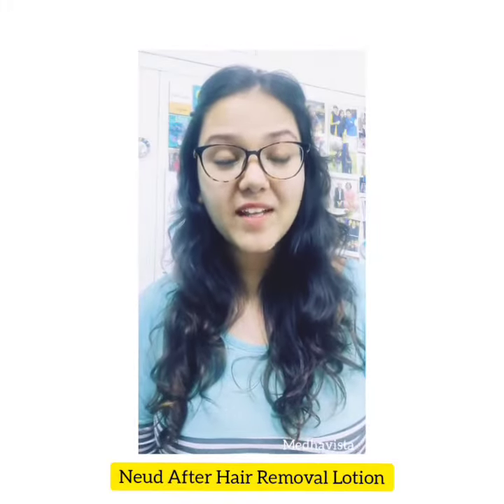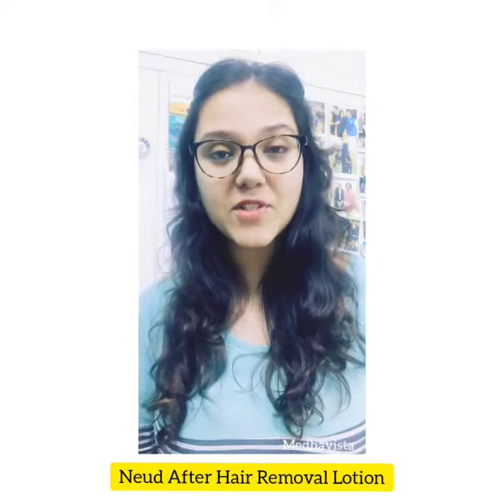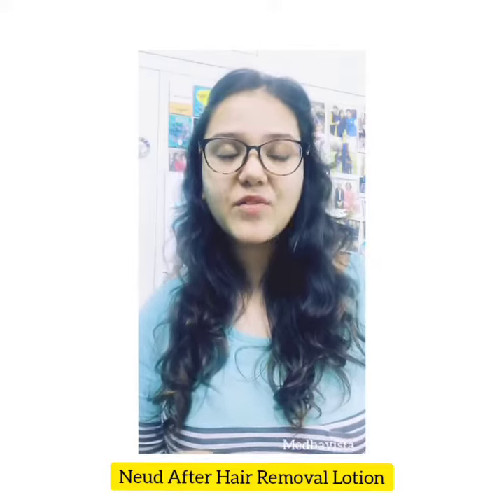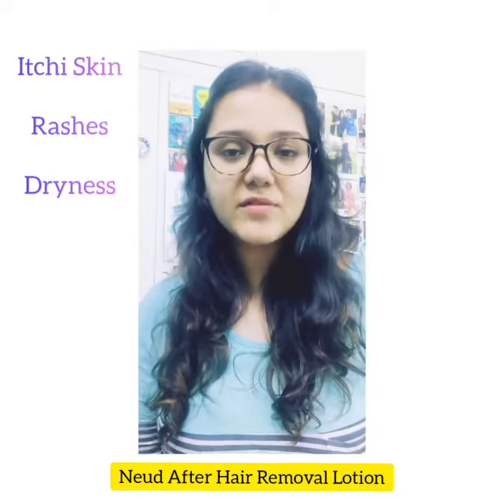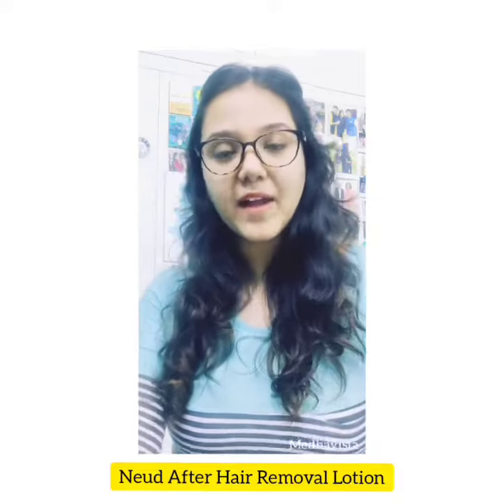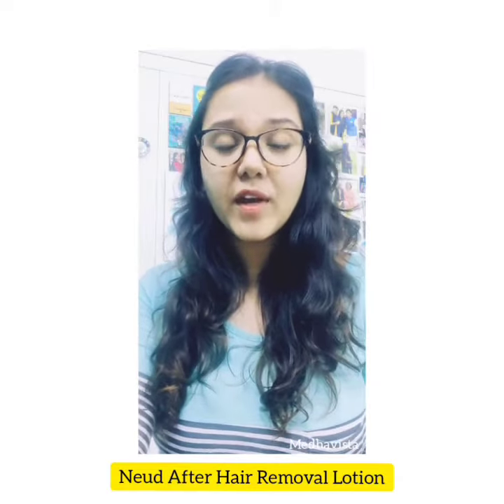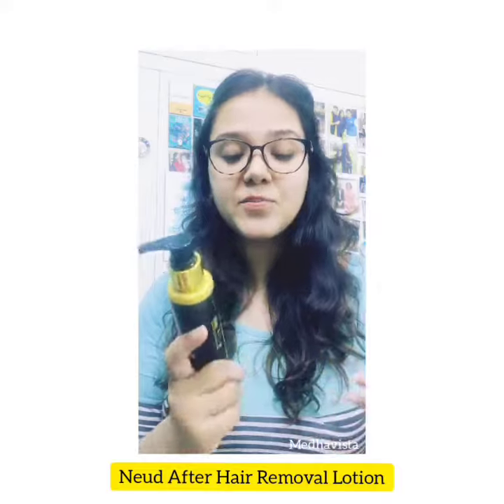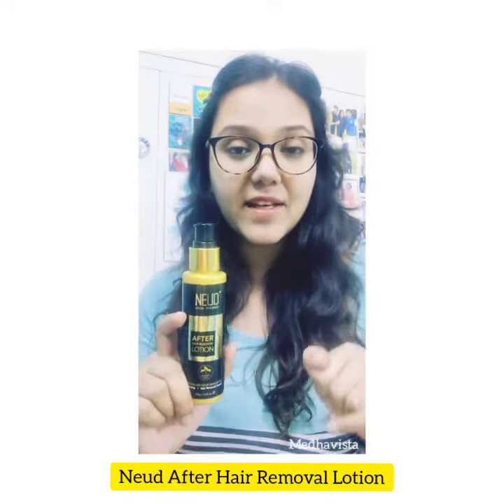Neud After Hair Removal Lotion Review